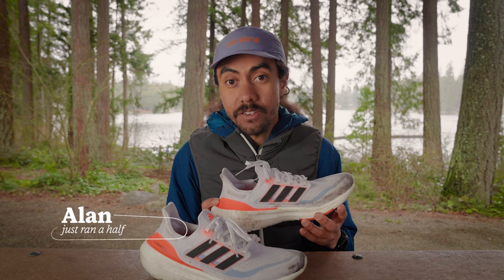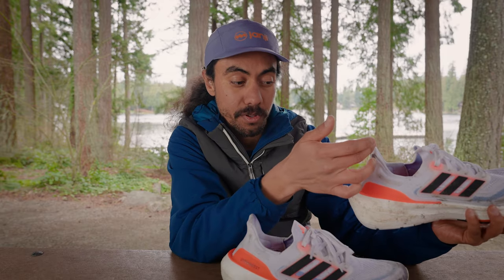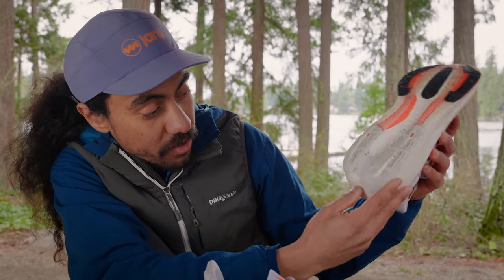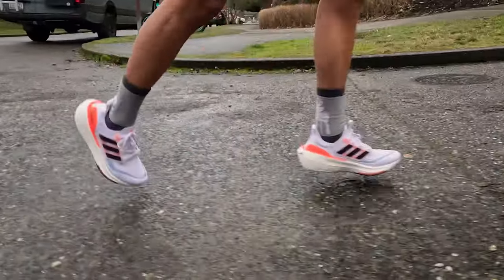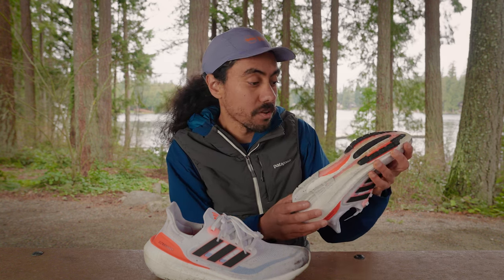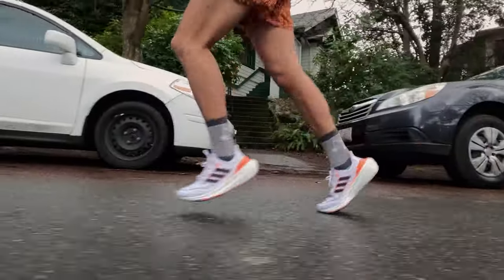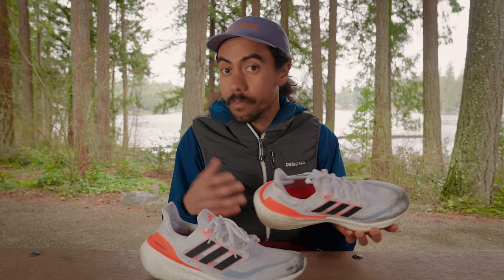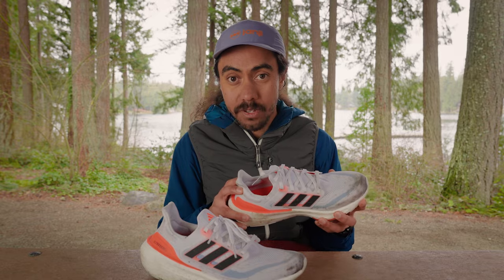adidas Ultraboost Light Review—Finally a Running Shoe?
The adidas Ultraboost line has been many things over the years from a springy daily runner to a style icon. With the latest iteration, adidas is making the case that it can be not only stylish but also a comfortable, responsive daily road running shoe. The adidas Ultraboost Light is significantly lighter than the Ultraboost 22 and boasts significant updates to both the midsole and upper, making it a responsive and stable option for everything from daily, easy miles to long runs.

All up, the new adidas Ultraboost Light makes that case that you can run hard, be comfortable and look good while you're at it.

Intro: 0:00
Specs: 0:30
First impressions - Upper: :42
Midsole: 1:27
Outsole: 1:57
Gait cycle thoughts: 2:30
Updates: 3:25
Running a half-marathon 5:04
Who is it for? 6:20
Outro: 8:17

But what about y'all? What's your favorite adidas running shoe? What's been your experience in the Ultraboost line?

This is an REI Co-op Studios production!
Producer: Braden Van Dragt
Director: Amy Enser
Editor: Eric Munch
Executive Producer: Joe Crosby